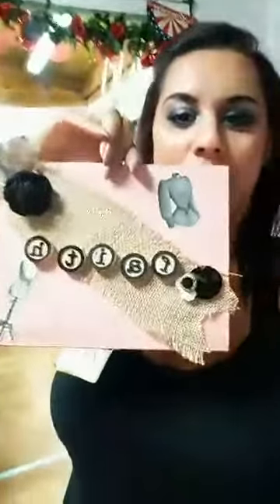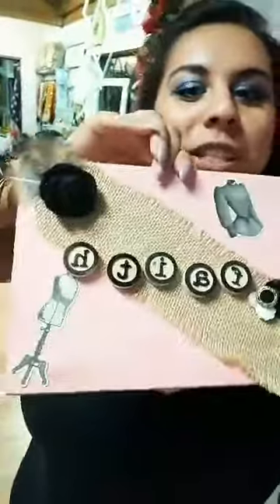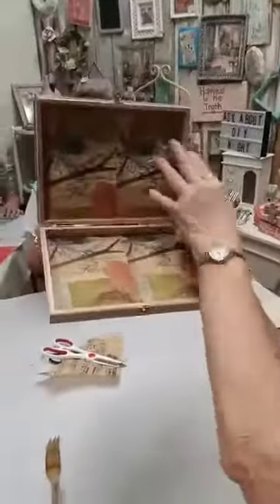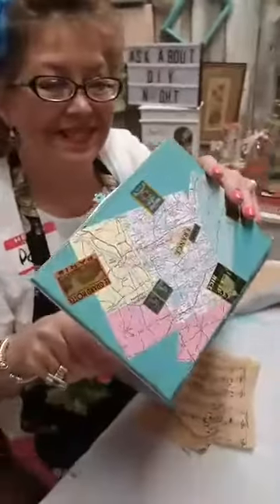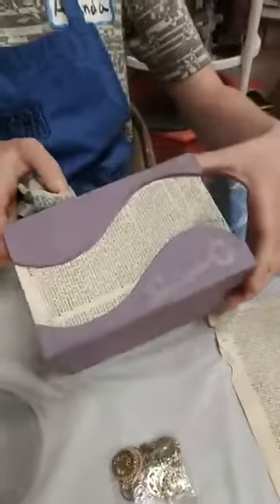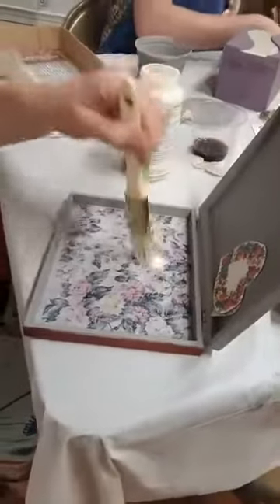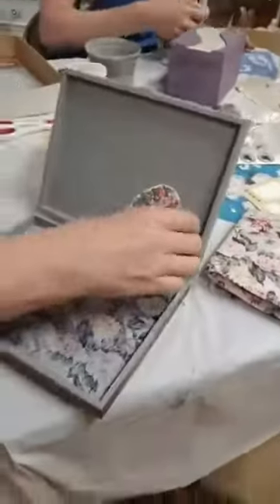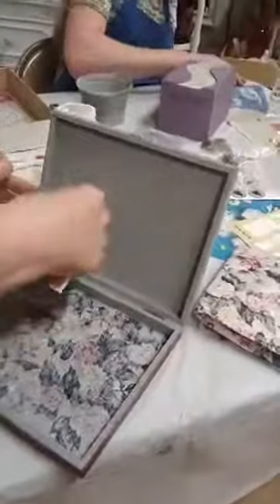April DIY Night: Learn to chalk paint a cigar box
This month's DIY Night features cigar boxes! Learn the basics to chalk painting, distressing, wax finishing, decopauge and decor!